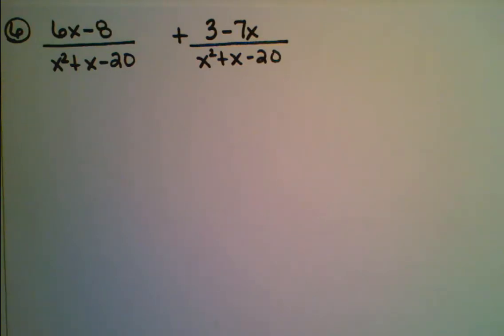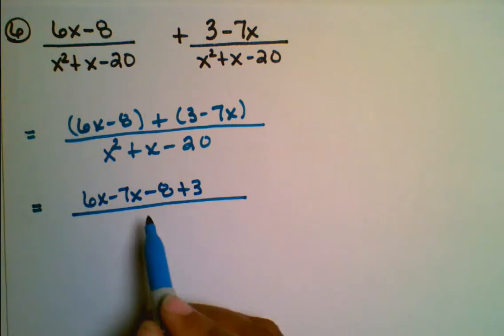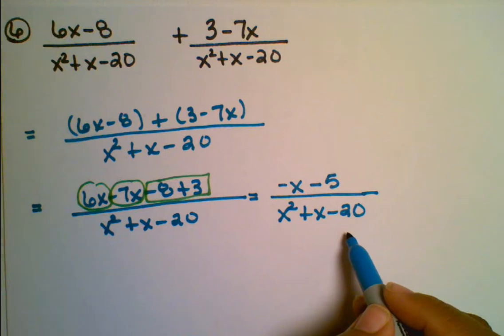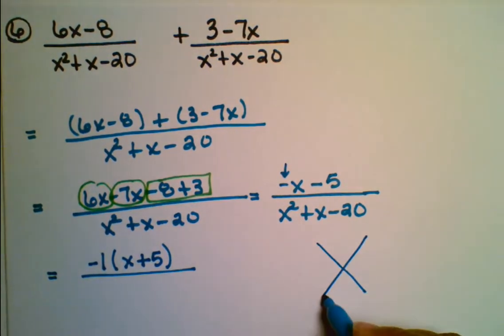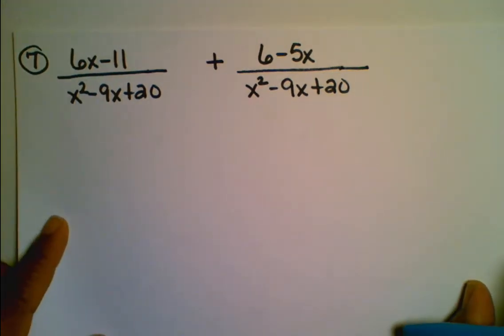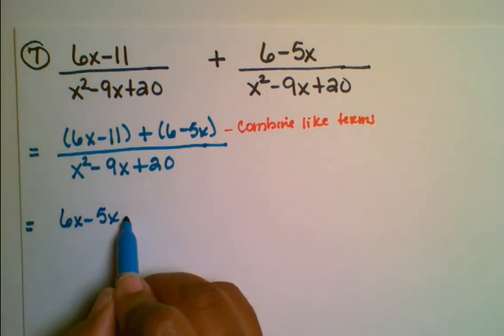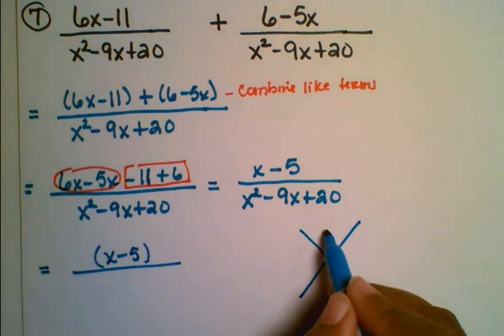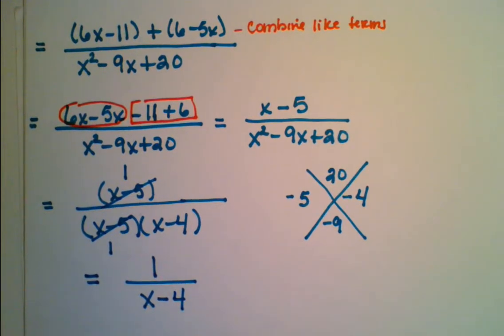Adding and Subtracting Rational Expressions (like denominators): Part 3